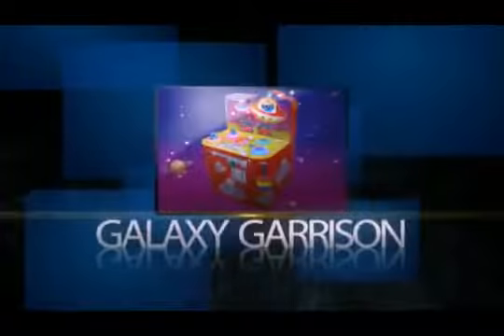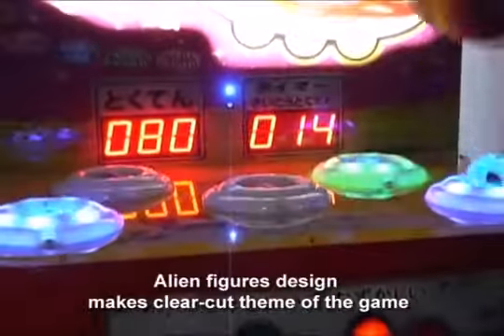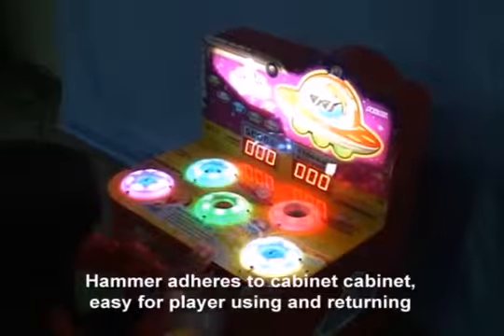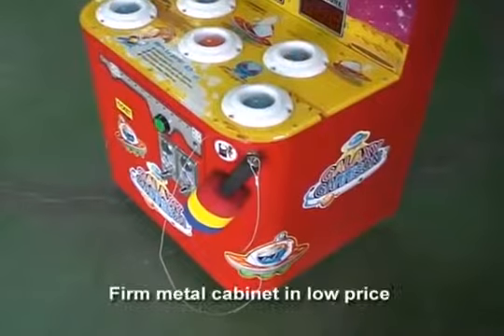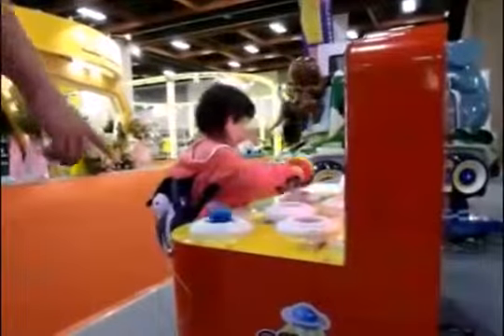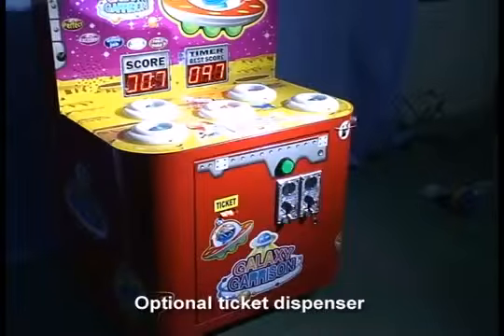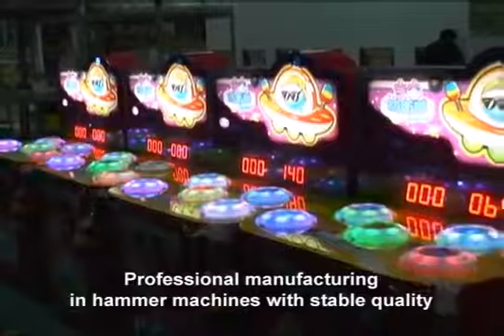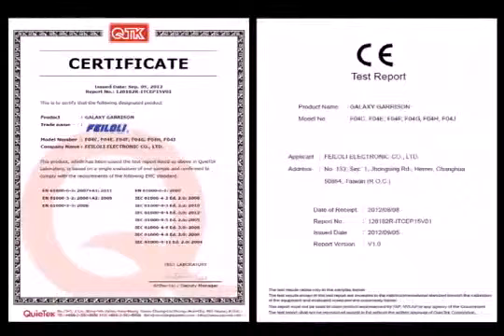Galaxy Garrison от гк Гейм Сити